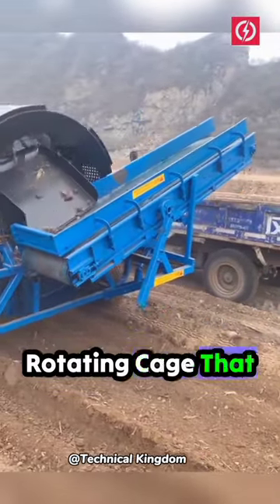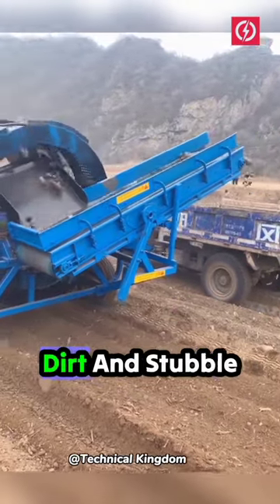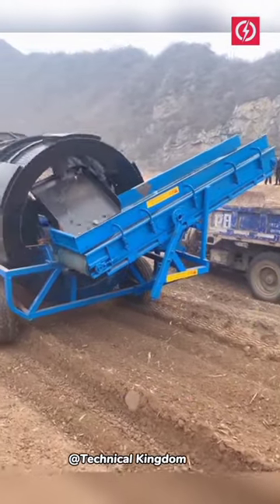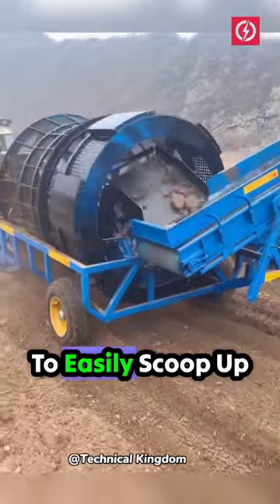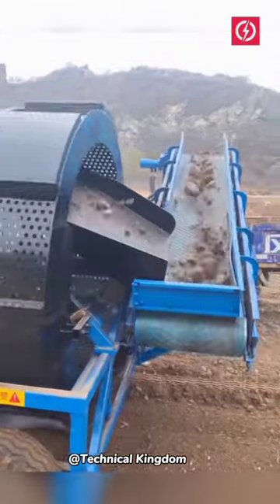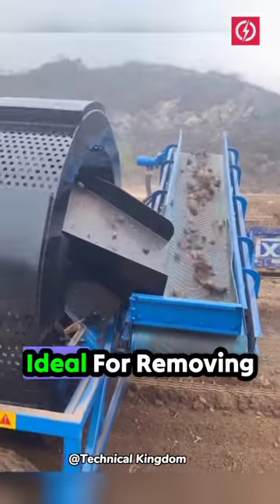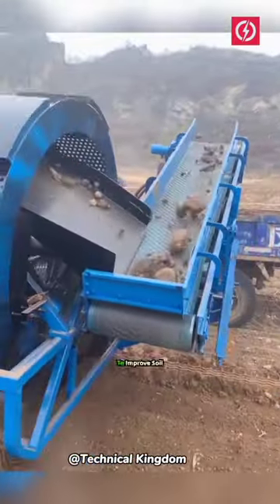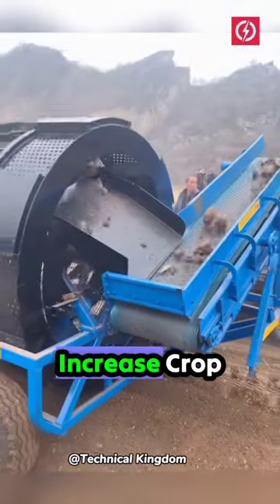Rotary Cage stone picker 👽🙆‍♀️ Good Machinery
🔥 Welcome to Technical Kingdom 🔥

🔍 Explore our vast video library featuring:

🏗️ Construction Machine Wonders – Dive into the world of construction marvels. Towering cranes, powerful excavators, and high-tech equipment – we bring you up close to the tools shaping our urban landscapes.

🚜 Agriculture Machine Chronicles – Experience the synergy between technology and agriculture. From advanced tractors to innovative harvesting equipment, discover how modern machinery is transforming the farming landscape.

📢 Join the Tech Tribe! Together, let's explore, discover, and conquer the realms of technology! 📢